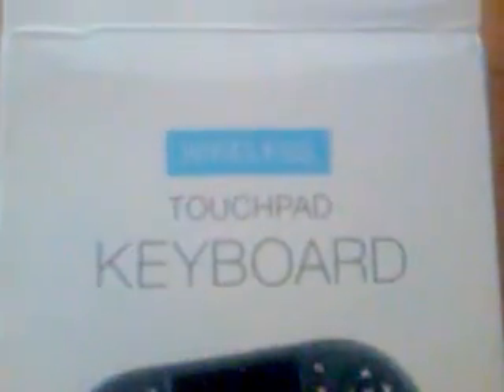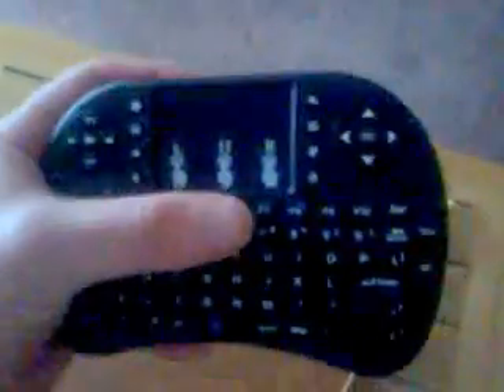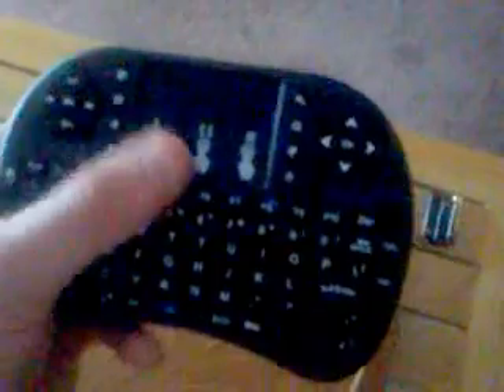TV Frog/Home Theater Box Touchpad Keyboard (unboxing)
I made this video directly after unboxing the TV Frog/Home Theater Box.  Not much to say about this device because I have yet to see it in action. I will show a more in-depth video on this device in a later video.